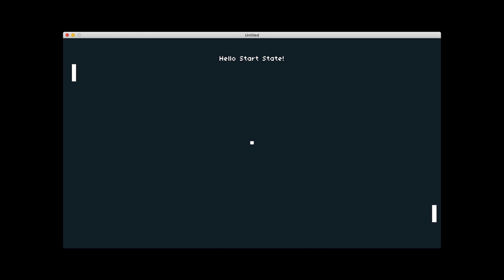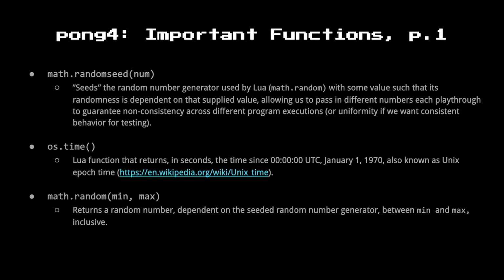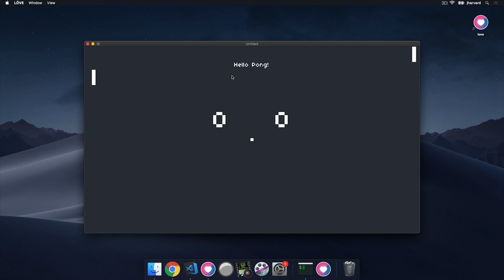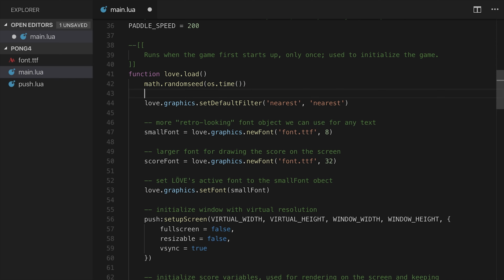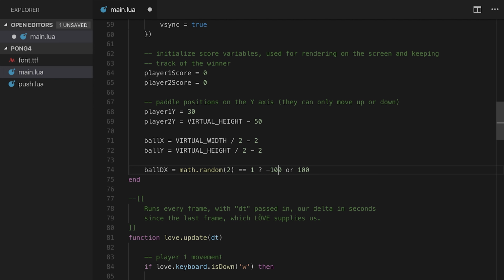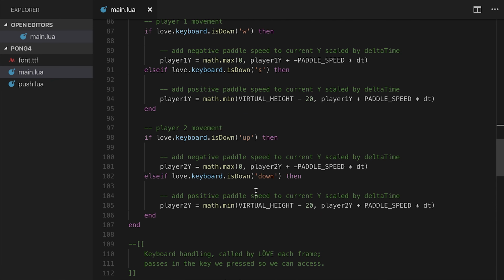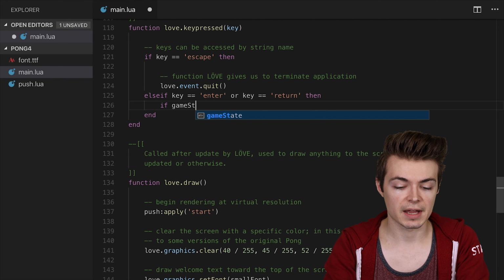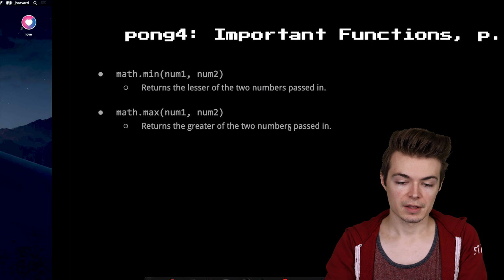CS50 Tracks 2019 - Games - Pong 4